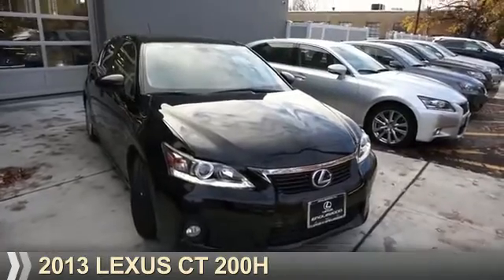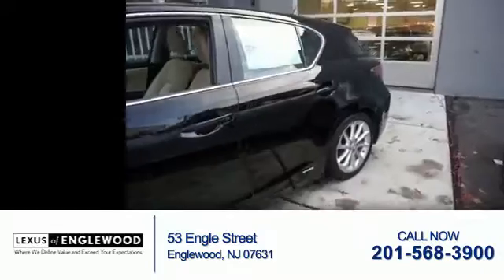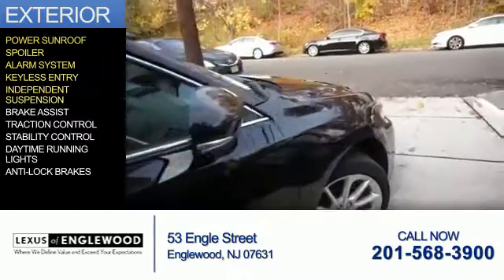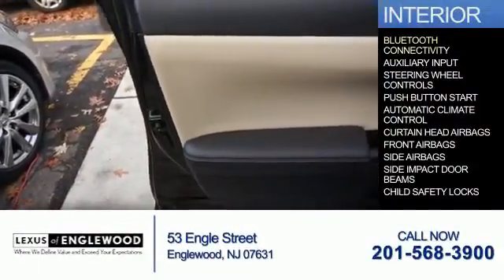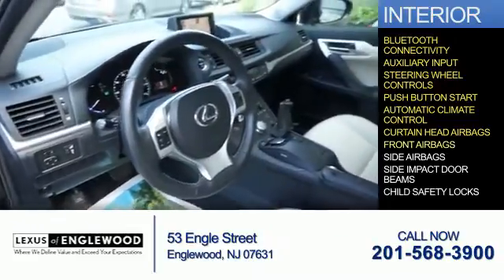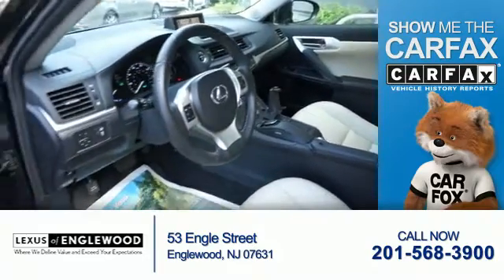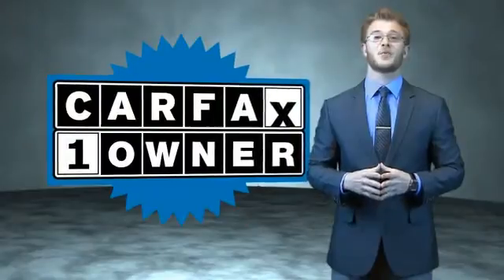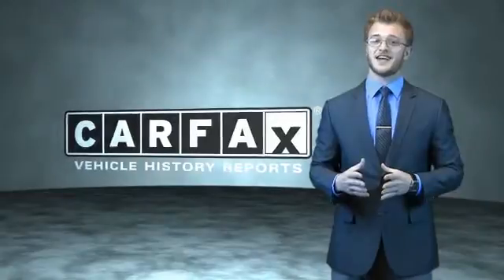2013 Lexus CT D2169003 - Englewood NJ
Year: 2013
Make: Lexus
Model: CT
Trim: 200h
Engine: 1.8 liter 4 cylinder
Transmission: Automatic
Color: Black
Mileage: 13080
Address:
VIN:JTHKD5BH7D2169003